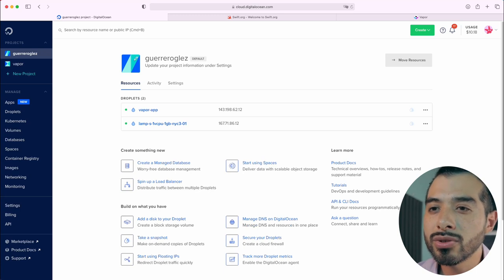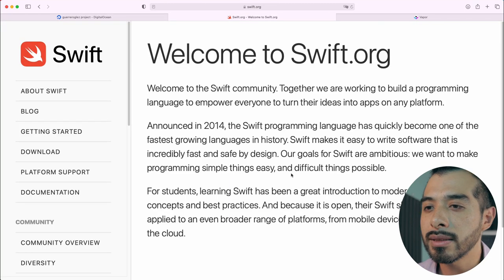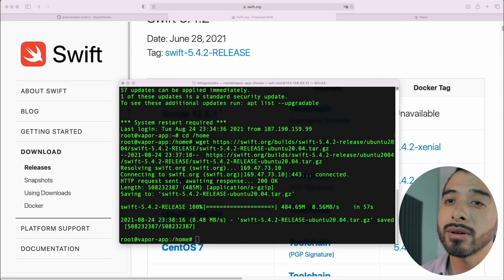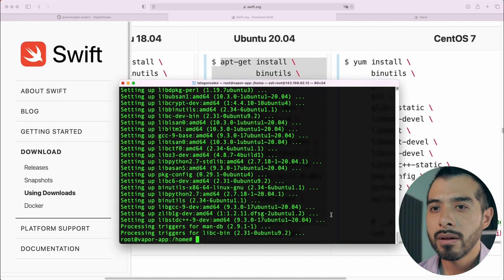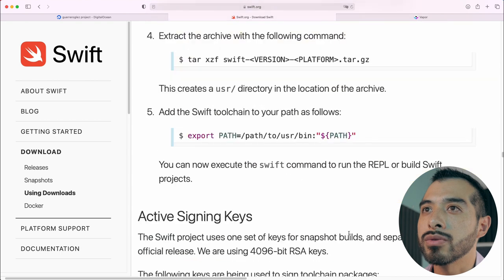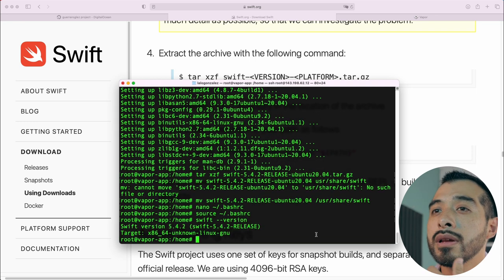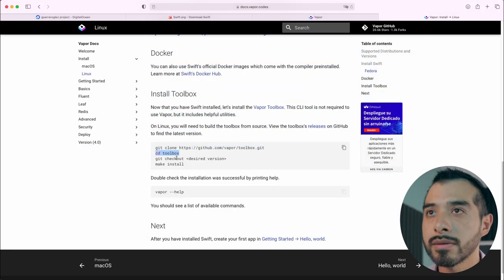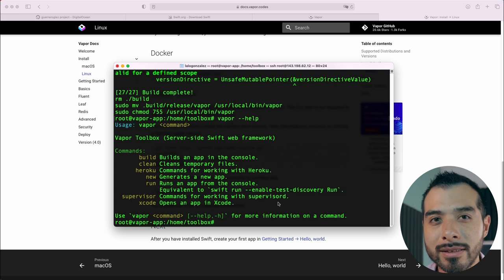Installing swift & vapor on digital ocean VPS running ubuntu 20.04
Today's episode is about installing swift&vapor on our brand new digital ocean vps running ubuntu 20.04. Hope you enjoy it